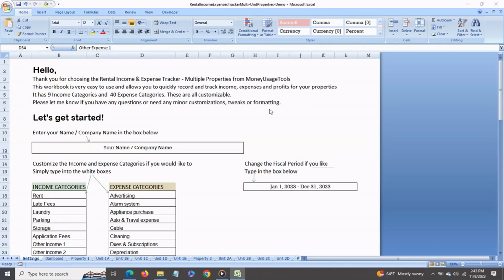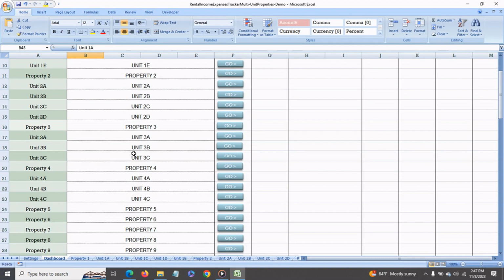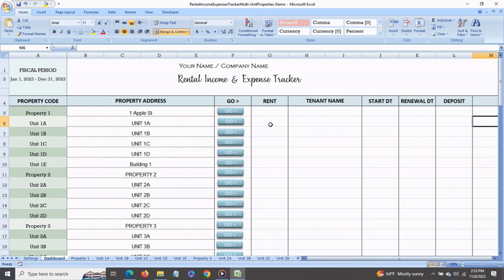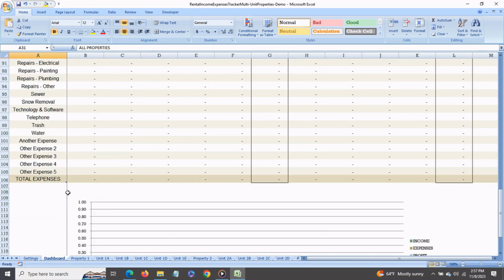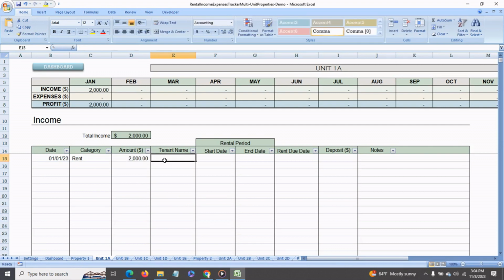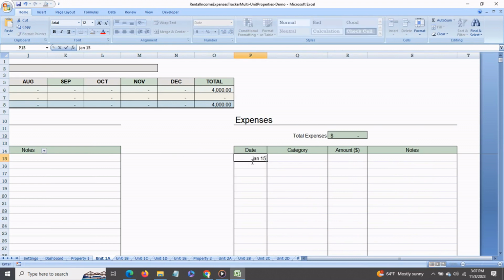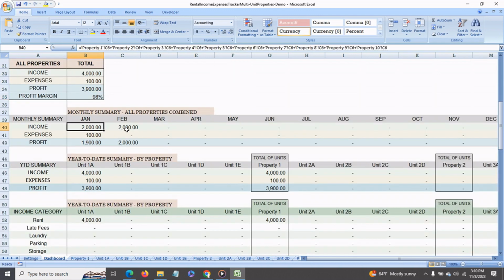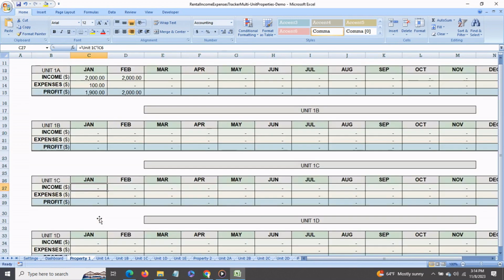30 Properties - Multi Unit & Single Family Rental Income & Expense Tracker - Google Sheets & Excel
If are a landlord or property manager with a mix of properties like Multi-Unit Properties, Single Family Homes, Commercial Properties, this spreadsheet is ideal for you. It comes with 30 properties inclusive of Apartment units in the buildings. This can be added or reduced as you like. I will set up the spreadsheet with your property mix.
Track rental income and expenses of all your properties including  long-term and short-term rentals. Extremely easy-to-use spreadsheet available in both Google Sheets and Excel.